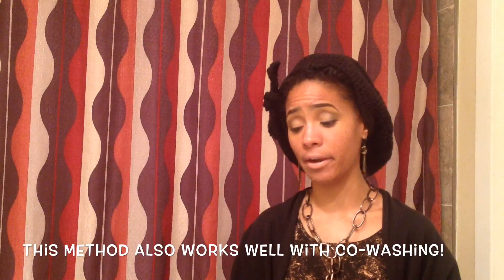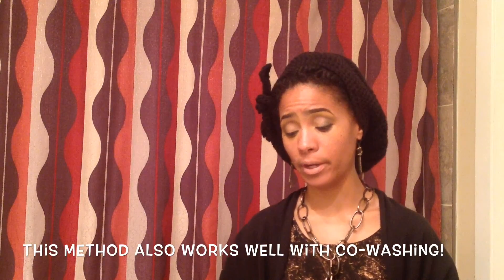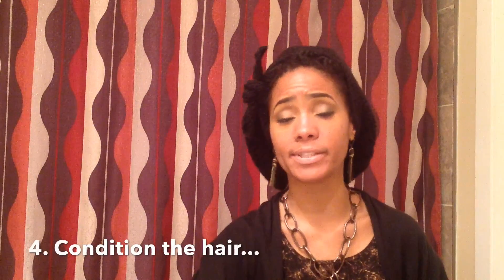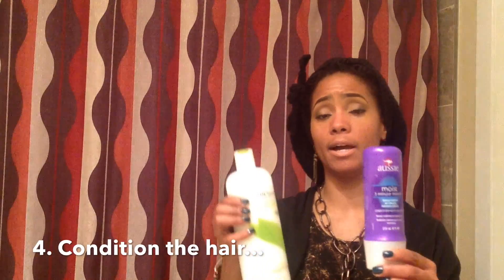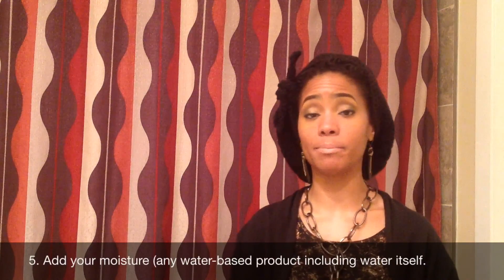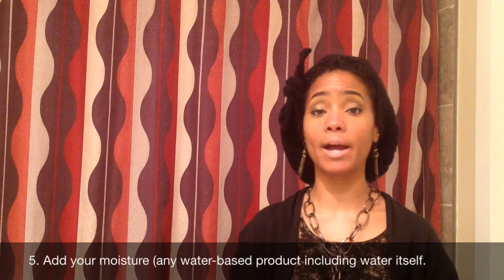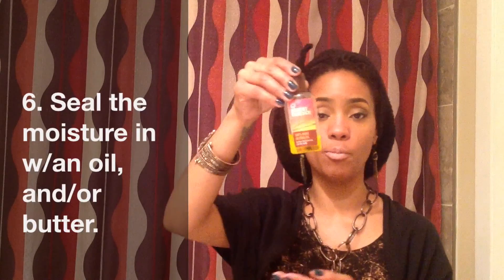GET RID OF DRY NATURAL HAIR & TWA NOW!!!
In this video, I share a my method for getting rid of dry natural hair and TWA. Products shown in video:

Organic Virgin Coconut Oil
Trader Joe's Tea Tree Tingle Shampoo
Tresemme Naturals Moisture Ric